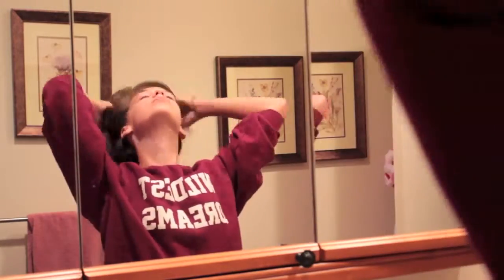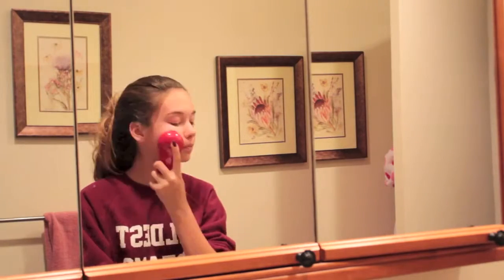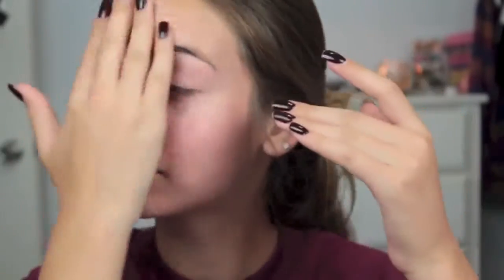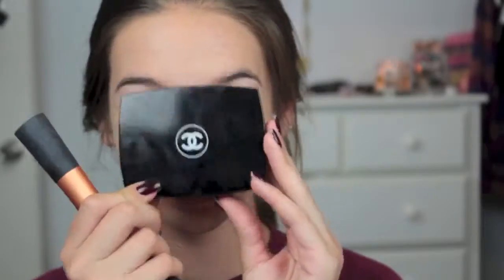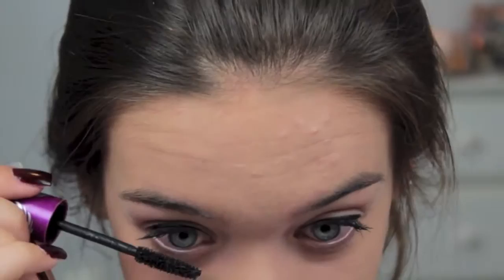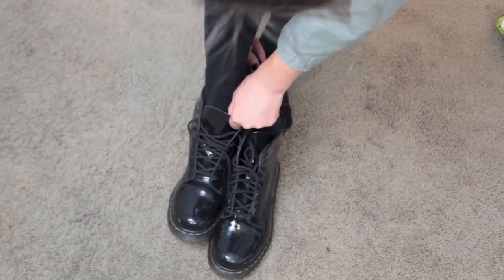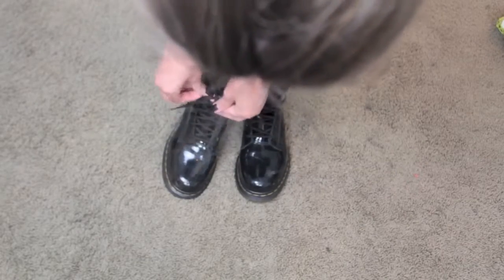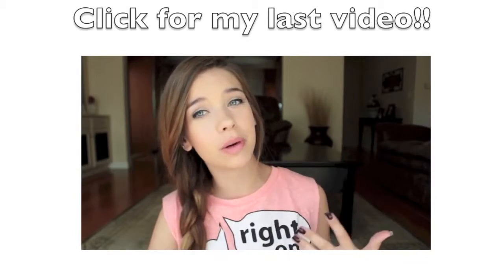School Morning Routine!MakeupbyMandy24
♡ OPEN THIS FOR MORE MANDY ♡

Camcorder: Canon Rebel EOS T3i

Age: 14

Sorry I use this music a lot!! So hard to find music I'm allowed to use in my videos!
FTC: all opinions stated are honest and my own.